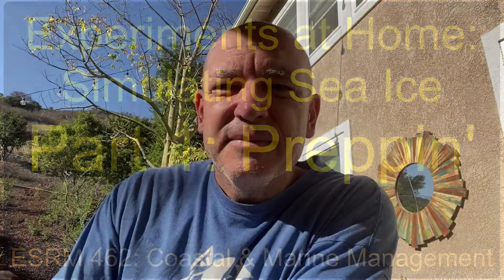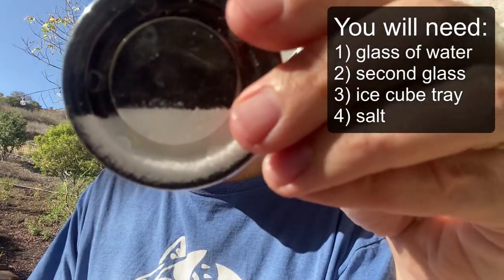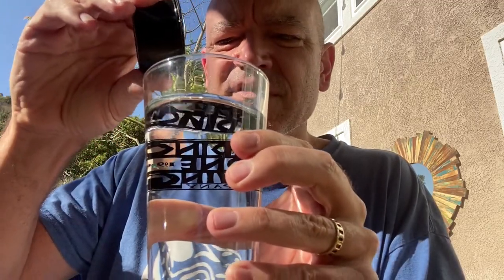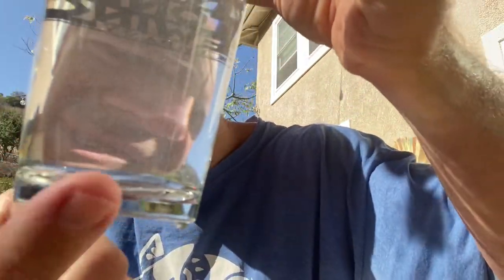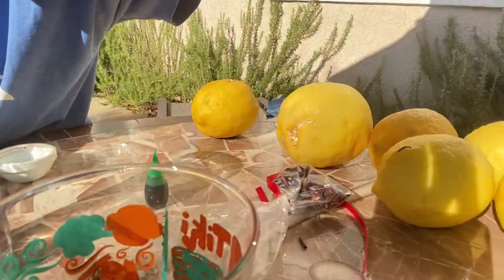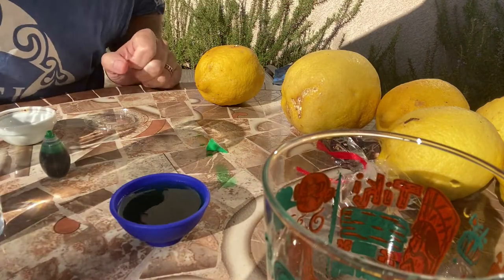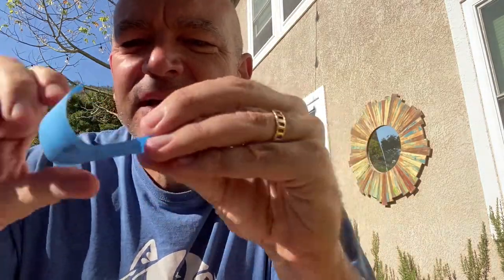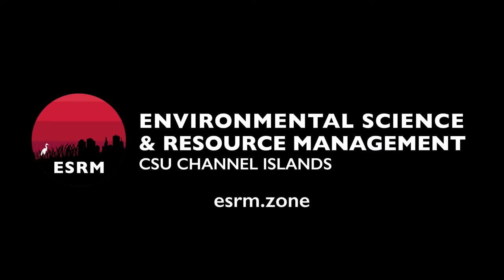Simulating Sea Ice Part 1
For this experiment you will need:

1) a clear glass full of fresh/tap water (a pint glass without writing on one side will work)
2) a second glass to mix our solution
3) salt (about 2 or 3 tablespoons worth)
4) an ice cube tray
5) food coloring
6) a freezer

After assembling your materials, stick your micro iceberg in the freezer for at least several hours. Overnight is probably the minimum I would try, but it would be best to leave it in for 24 hours.